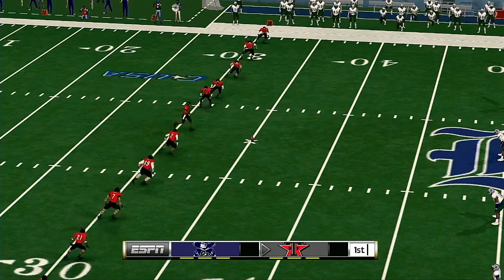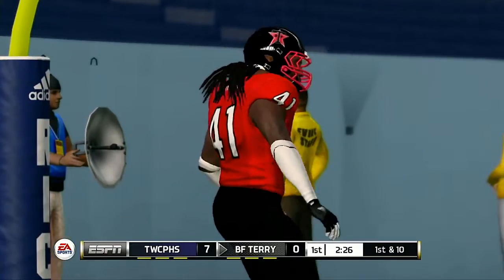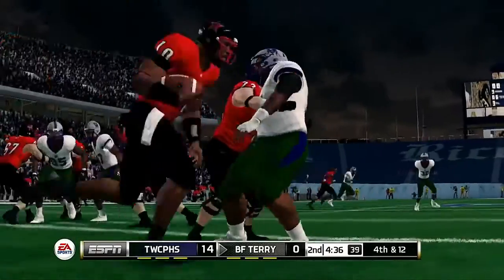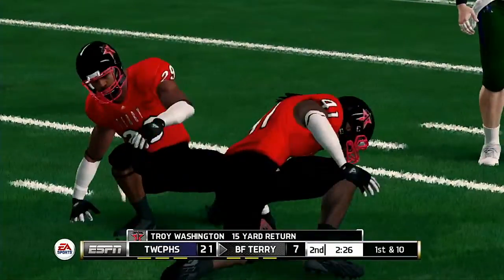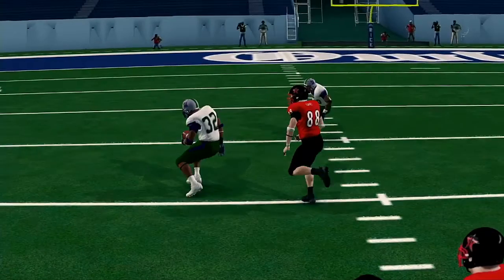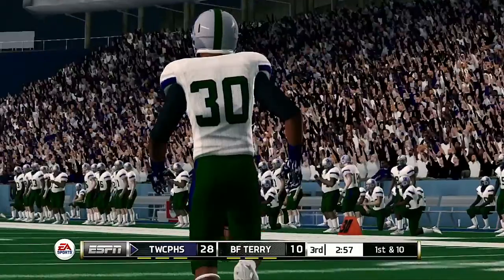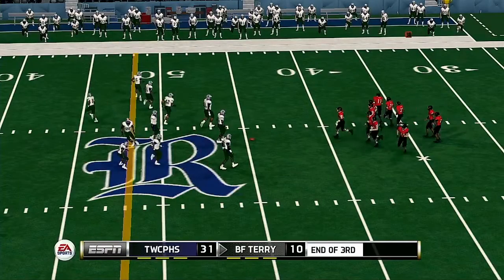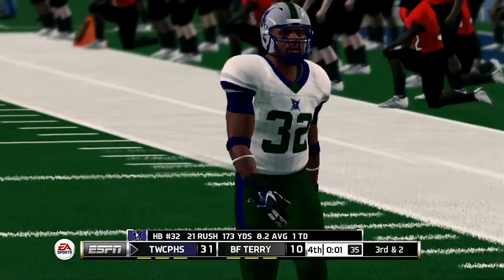THSFL 2021 Playoffs 1st Round Game College Park Cavaliers VS BF Terry Rangers